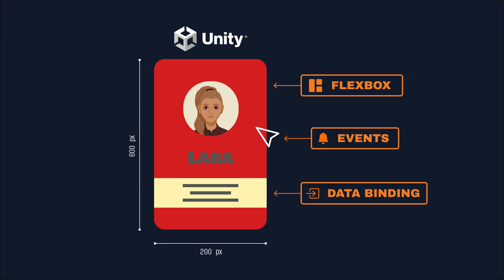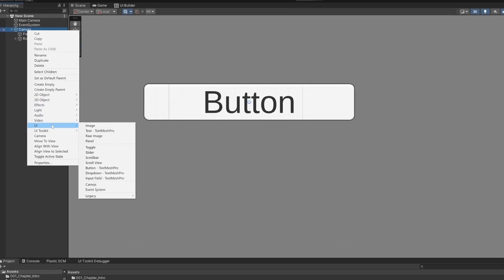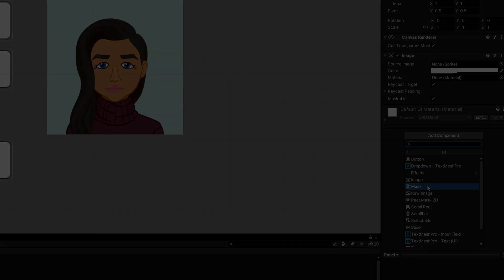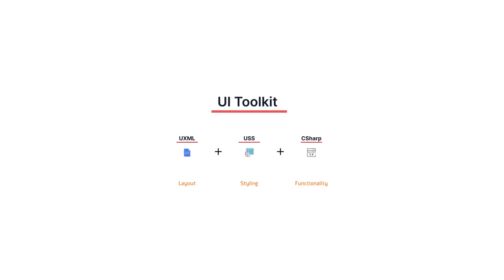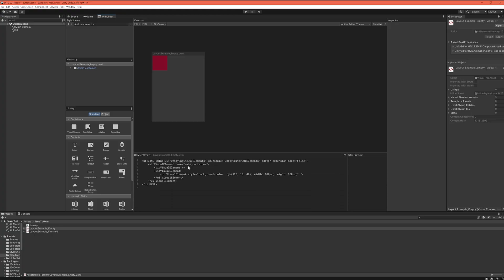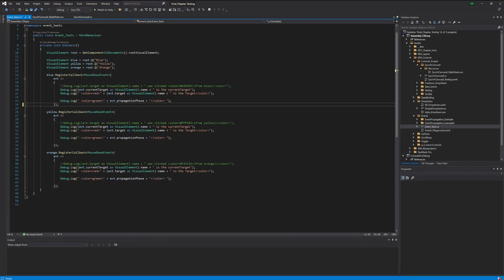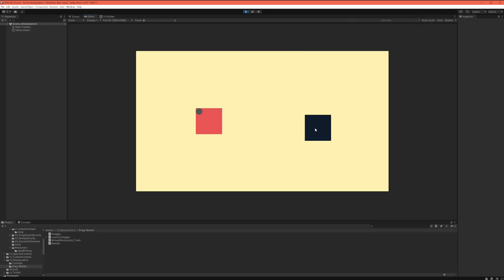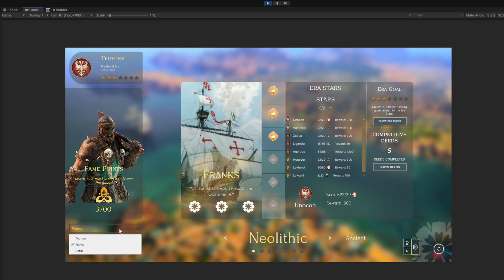Unity UI Toolkit - Udemy Course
Course announcement for a UI Toolkit course on Udemy.

The course covers all major components of UI Toolkit with 22 hours of video content, dozens of examples, and two large Projects.

That way the author of the course actually receives a major part of the course fee. If you purchase without the link Udemy receives the larger Part.